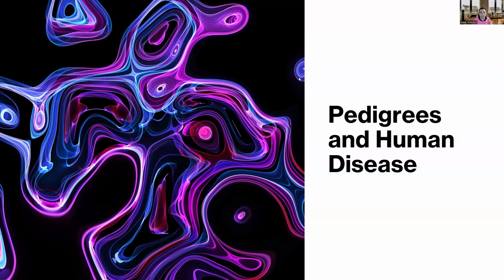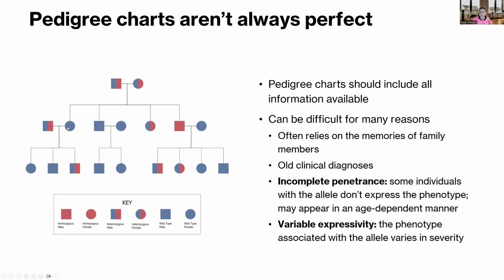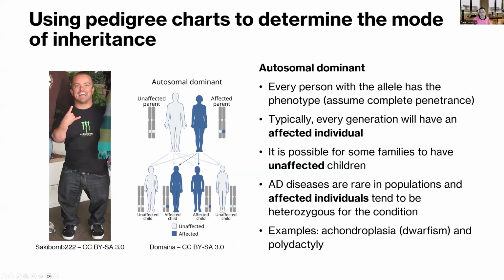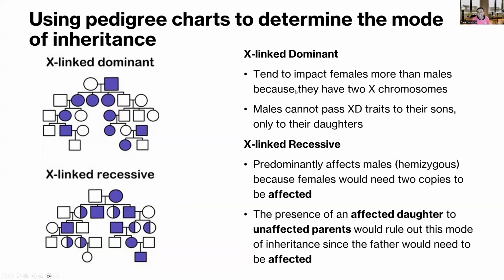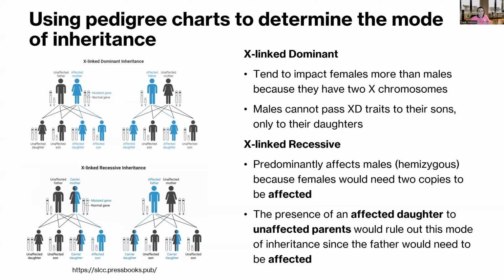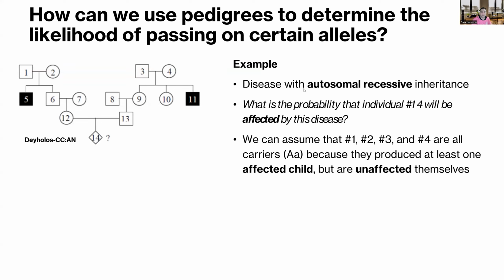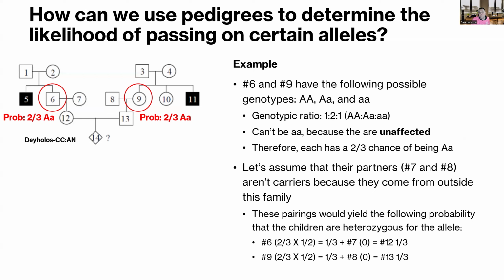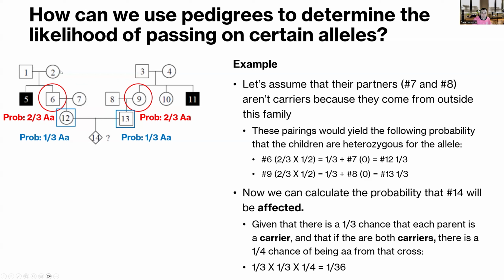Pedigrees and Human Disease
In this voice-over-PowerPoint video, I discuss pedigree charts, how they can be used to determine the mode of inheritance for certain traits, and help predict the probability of that trait being passed on to future generations. I hope you enjoy!